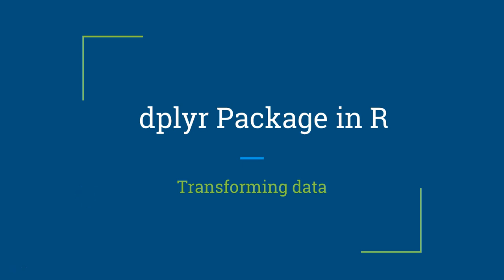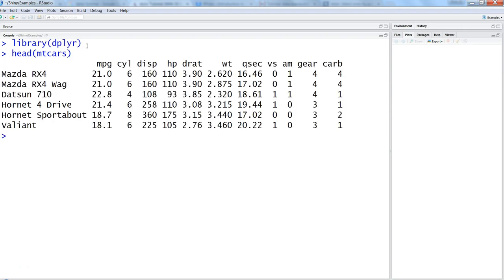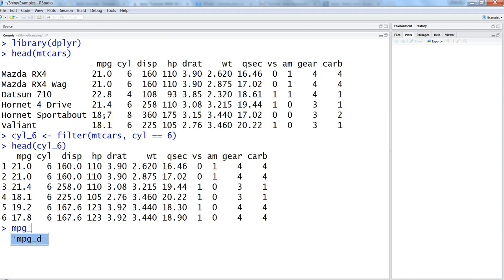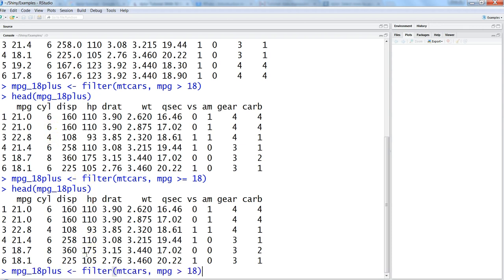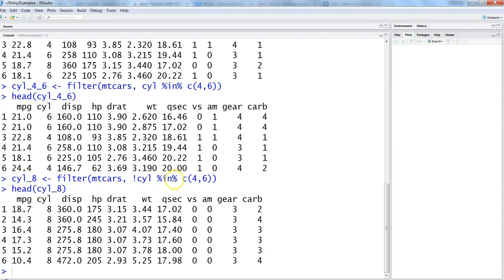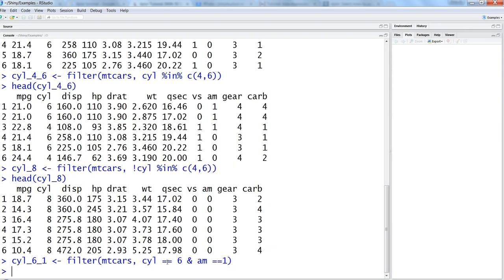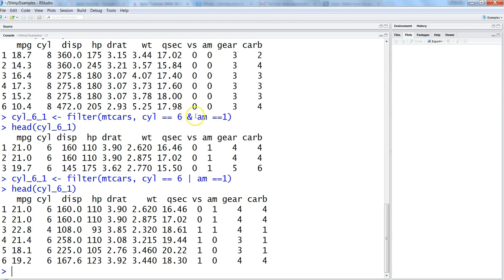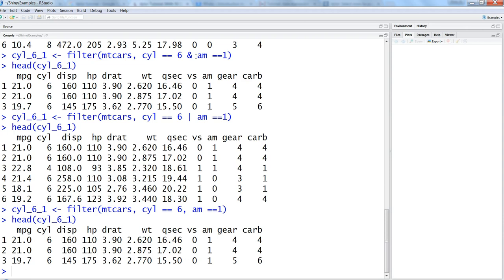dplyr tutorial | how to filter data using filter function | R Programming tutorial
In this video I've talked about how you can filter the data using dplyr filter function . This is a common situation in end users want to filter data on common fields to provide more value and insights to business.